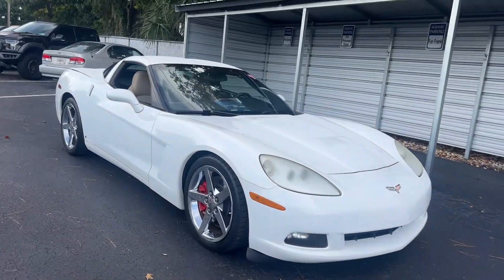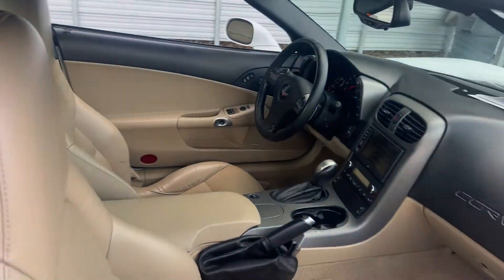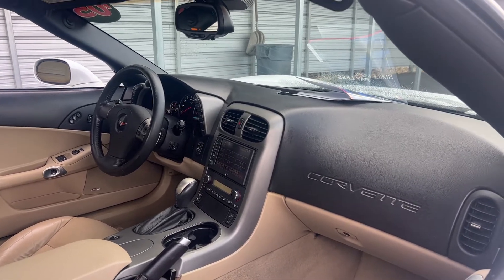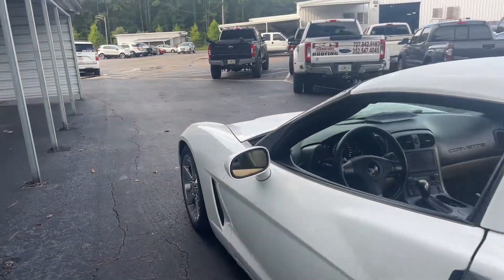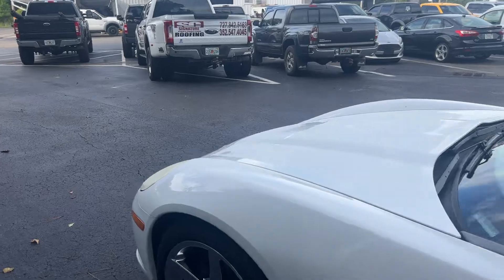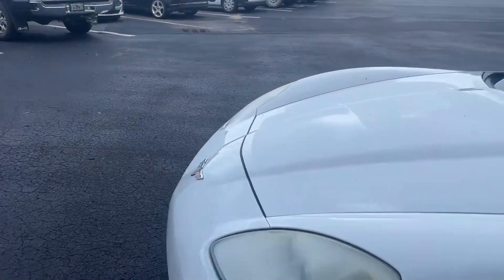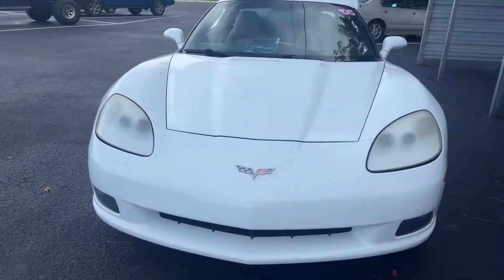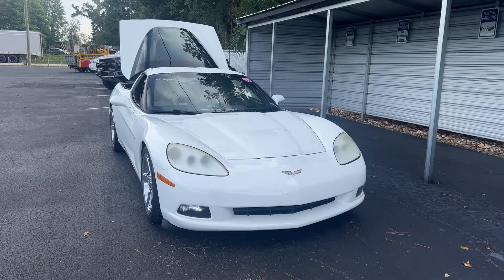2007 Chevrolet Corvette Coupe White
Stock # 75106826

6.0l V-8